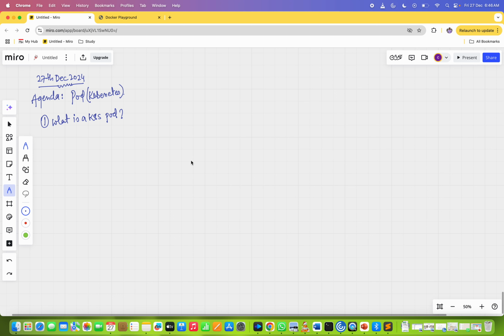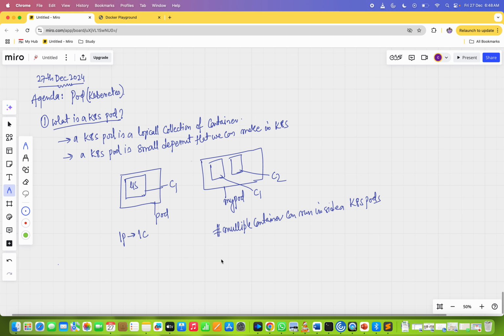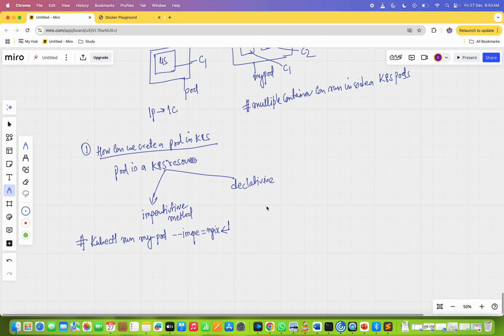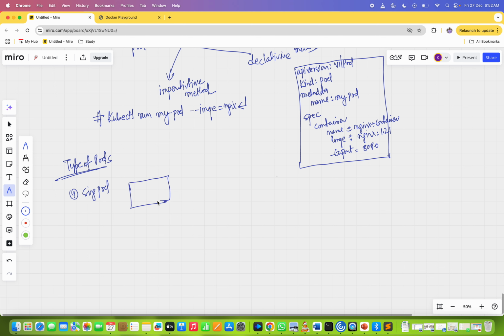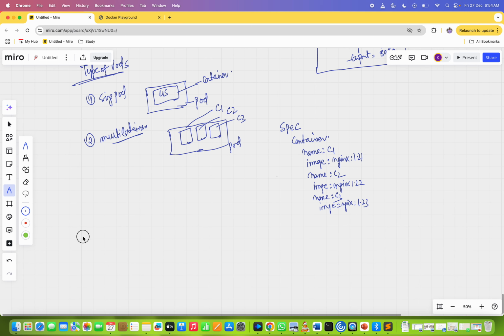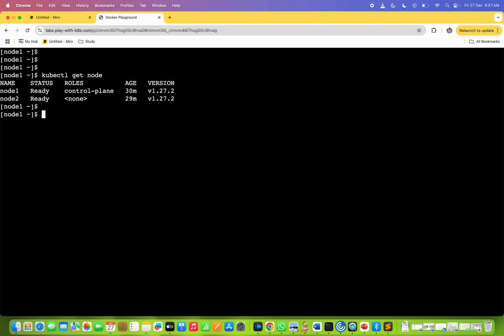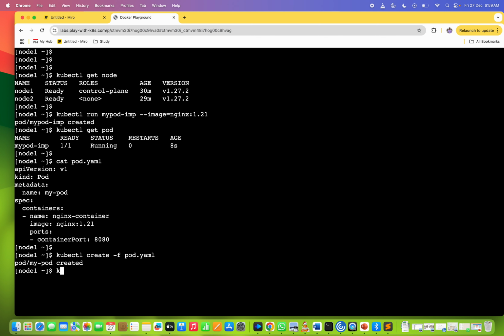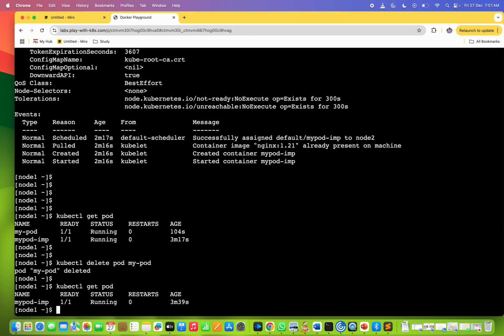What is Pod in Kubernetes || Types of Pods in Kubernetes || Hands-on Labs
What is Pod in Kubernetes || Types of Pods in Kubernetes .

Single Container Pod
Multi Container Pod
Side Car Container Pod
Init Container Pod
Kubectl get node
kubectl get pod
kubectl describe pod {podname}